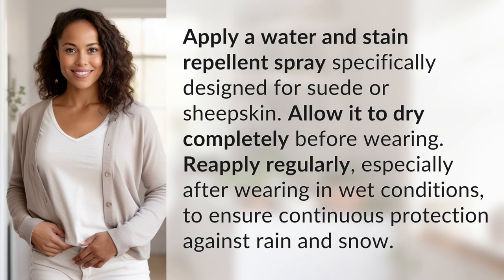What's the best way to protect my UGGs from rain and snow?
Protecting Your UGGs: Tips for Rain and Snow 👉 UGG Protection Tips 👉 Learn how to keep your UGG boots safe from rain and snow by applying a water and stain repellent spray designed for suede or sheepskin. Don't let the weather ruin your favorite boots!

Laura S. Harris (2024, June 19.) What's the best way to protect my UGGs from rain and snow?
    🌐 AskAbout.video